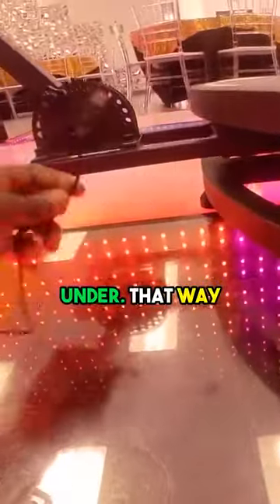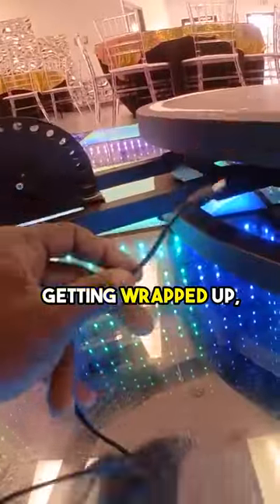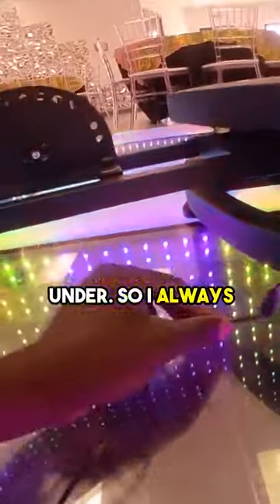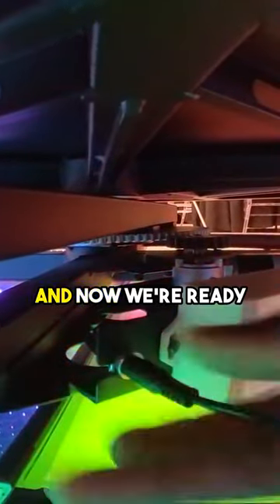Troubleshooting the Plug In A Step by Step Guide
In this video we will be showing you Troubleshooting the Plug In  A Step by Step Guide.  Getting started in the 360 Photo Booth business can be a very confusing process especially when you start putting all the equipment together.  That why we decided to break each topic into its own video. If you are interested in learning how to set up the 360 photo booth, how to make custom templates and add music to 360 photo booths or if you just want to watch a quick overview on how to start 360 photo booth business make sure you subscribe to see new videos and comment your questions below.

IF YOU OWN, OR RUN A BUSINESS IN THE EVENT INDUSTRY, these are the best shirts and sweaters to wear. Let all your clients know who you are, what you do, and who to contact when they want to book their next event.

Here is a list of some items we recommend for your event space.
NICE TO HAVE
Shimmer Wall
3D wall Panels
Crystal Centerpieces
Pipe and drapes

MUST HAVE
Chafer dishes
Wyze Cameras
sweeping and moping robot
keypad locks

Here is a list of all my video equipment
Insta 360 go 2 Vlog Camera
5D Mark IV
Canon EF 24-70mm f/2.8L II USM
Canon EF 70-200mm f/2.8L IS III USM

How I Started My Youtube Journey
In 2013 I started my photography and videography business for weddings. From there i decided in invest in new equipment, but to also invest in my Party Rental Business. The first thing i did was Start a Photo Booth. I started off with a enclosed photo booth, moves to an open air photo booth, upgraded to a Mirror Photo Booth and finally i learn How to Start a 360 Photo Booth Business. However, i couldn't stop so I learned how to start a Marquee Number Business. Then I learn how to start a Led Dance Floor Business. Afterwards, dove into the journey and learned how to Start a Event Space Business. Lastly, I met the love of my life and decided to start a vlog about business, investment, and How to Invest in Real Estate in Detroit. The vlog shows deliveries, break down, set up, How to Renovate a house, and How to Run a Banquet Hall. Lastly, after all the investments i found myself back to into video production. Learning How to Edit Videos for Youtube, learning How to get Monetized, and learning How to Enjoy Life.

00:00 Introduction
00:13 What Comes With The 360 Photo Booth
00:49 360 Photo Booth Flight Case
01:10 360 Photo Booth floor stumps
01:40 360 Photo Booth Remote Controller
02:12 360 Photo Booth Camera Attachments
04:13 360 Photo Booth Lights
08:51 360 Photo Booth Phone Battery
09:36 360 Photo Booth Portable Battery
10:59 360 Photo Booth Phone Bar Set Up
13:03 360 Photo Booth Base Set Up
14:01 360 Photo Booth Power Supply
14:58 Installing the 360 photo booth bar to the base
19:30 Testing The 360 Photo Booth
20:37 Sponsorship
20:59 Connecting the 360 Photo Booth Controller
21:54 My recommended 360 Photo Booth Light
22:26 My recommended 360 Photo Booth Portable Battery Power
23:55 Outro